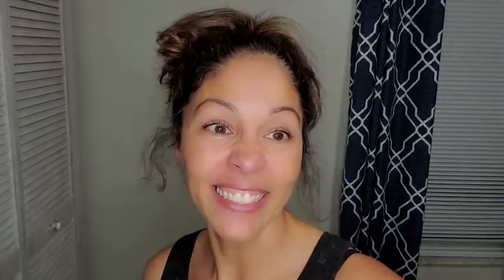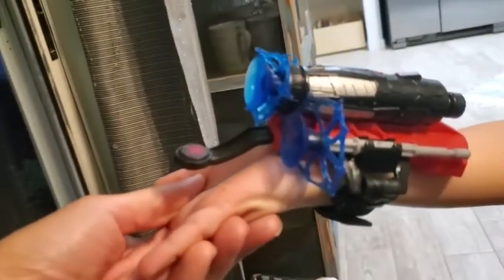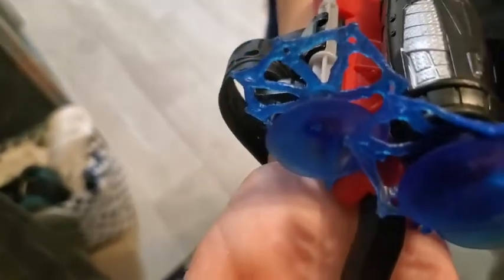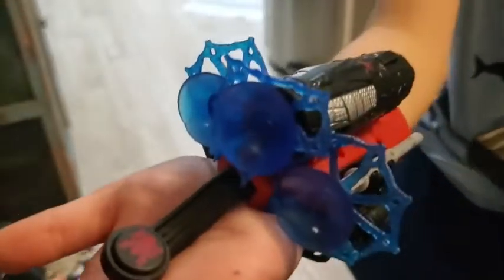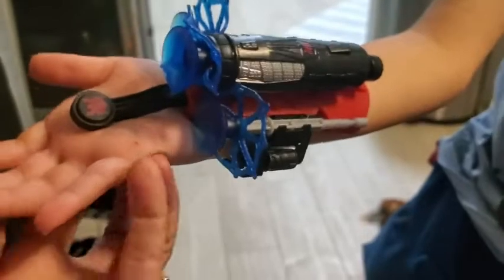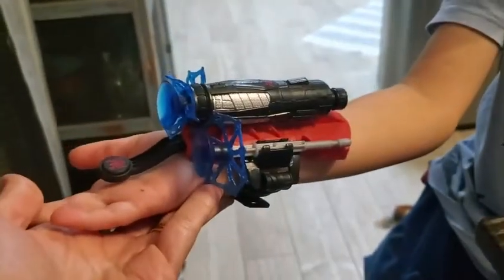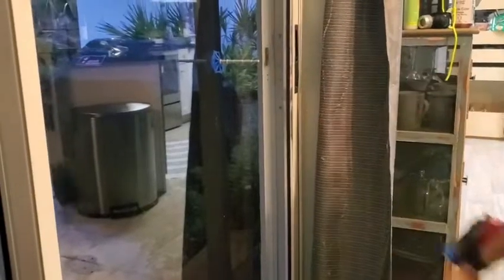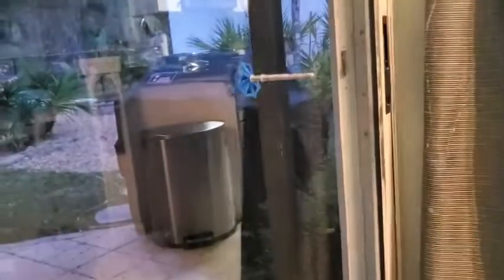Our Point of View on signmeili Hero Launcher Wrist Toy Set From Amazon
signmeili Hero Launcher Wrist Toy Set

(Commissionable Links)

about this PRODUCT:SAFT MATERIAL: Hero Launcher Wrist Toy Set, Made from 100% natural latex, it is environmentally friendly, non-toxic, strong and stitched tightly.
THE SET INCLUDES: 1 pcs Transmitter, 3 pcs Suction Cup Dart, Gloves Size: 5.9 inches x 3.0 inches, one size suitable for most children 12 years and under.
ENCOURAGE IMAGEINATION CREATIVITY: Kids may like to play with their children. Using our popular boy superhero toys and capes, they can imagine themselves as superheroes and they can go to a role-playing game with friends.
SUPERHERO ROLE PLAY TOY: Suitbale for halloween party, dress up, role play, birthday party, themed party, movie party, stage performances,cosplay or other occasions. Perfect for Christmas, Halloween, Birthday Party and Dress-up Party.
BEST GIFT: Suitable for Birthday party, Kids gifts, Superhero gifts, The Avengers toys, superhero toys, superhero gifts, Can be used with any Superhero.Stimulate childrens adoration of heroes.